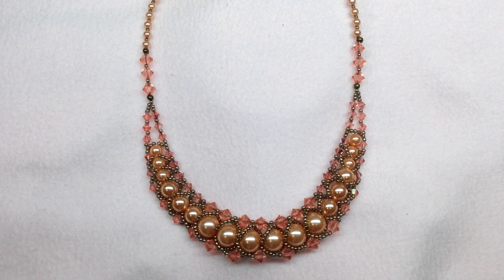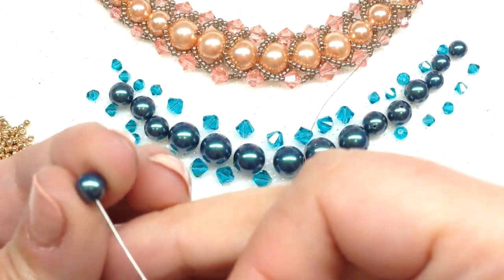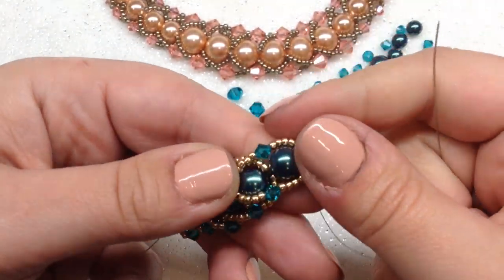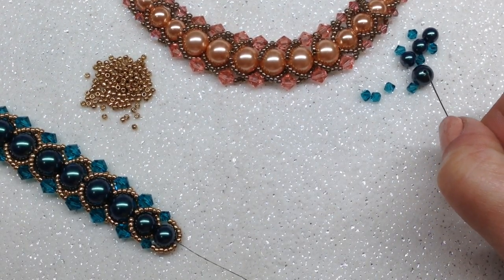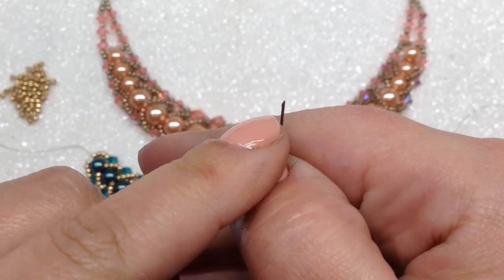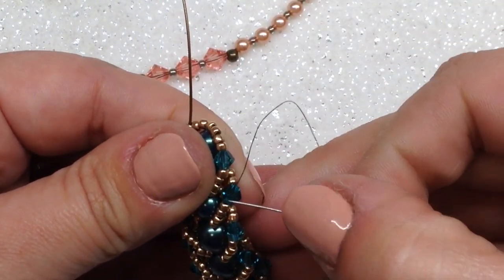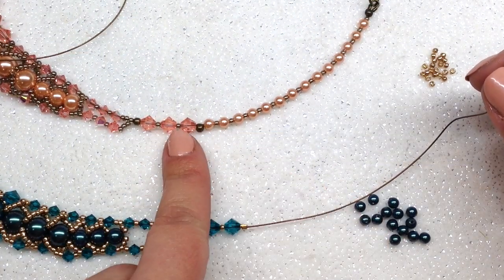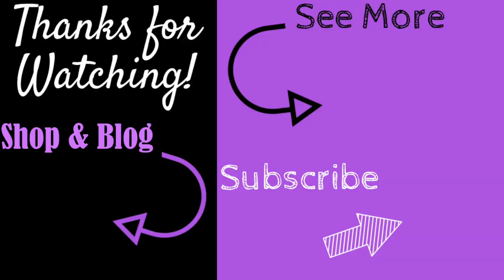Graduated Flat Spiral Pearl, Bicone Beaded Necklace Tutorial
Hey beautiful! In today's tutorial I will show you a twist on the flat spiral beading stitch, so you can turn it into a beautiful necklace. This design uses graduated sizes of glass pearls and crystal bicones, which make a lovely statement on the front of the neck, and allow for the beads to contour towards the back as they become smaller.

If you haven't tried the flat spiral beading stitch, you may want to start with the bracelet tutorial

★☆★ MATERIALS LIST ★☆★
✔  6 - 10mm Swarovski Pearls
✔  10ft - 6lb Fireline, or your choice of beading thread

*Eureka Crystal Beads provided me with the materials to create this design, but all thoughts and opinions are my own.